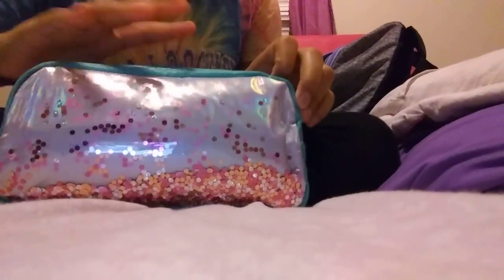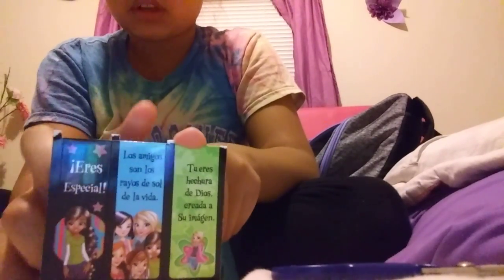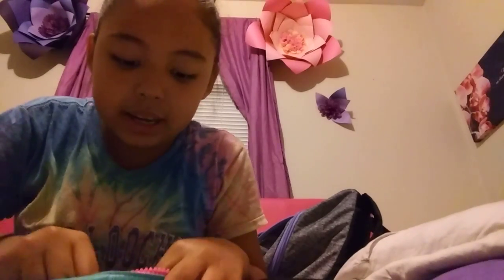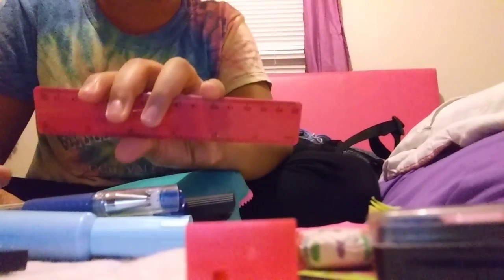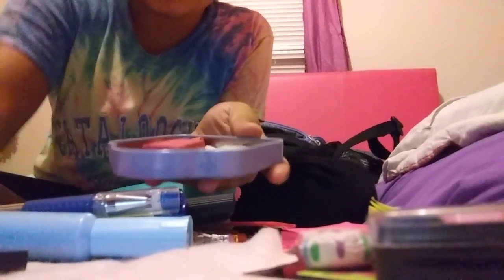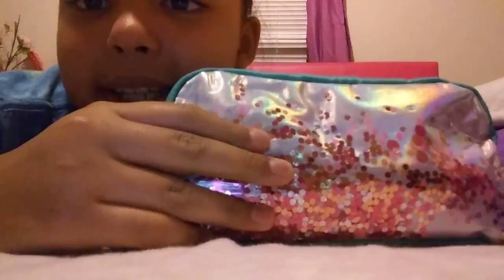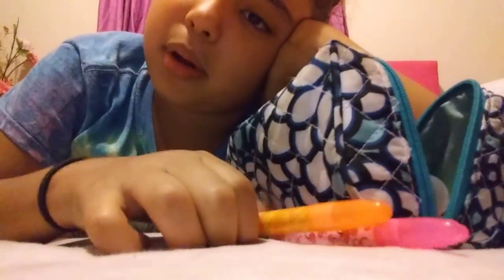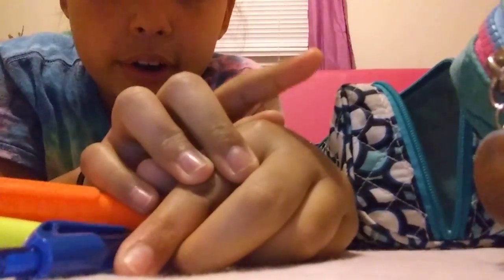What is in my pencil pouch?👝👝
I hope you like even though it was long wich ldk why an btw if you want just leave the comment or suscribe make it from know to get at least 50 through 100 suscribers to do my vlog when i go to Virginia with my family.